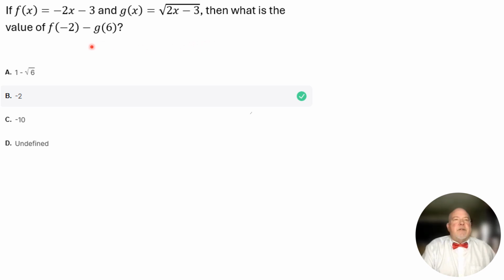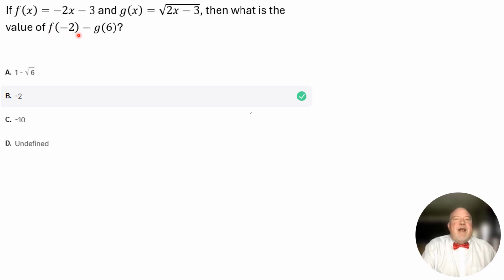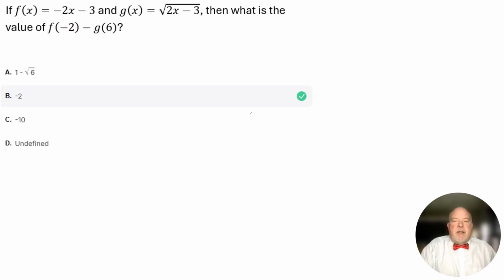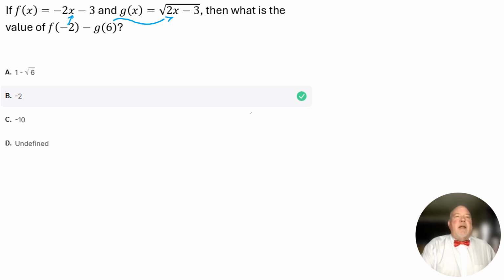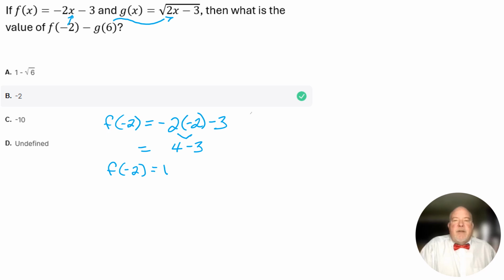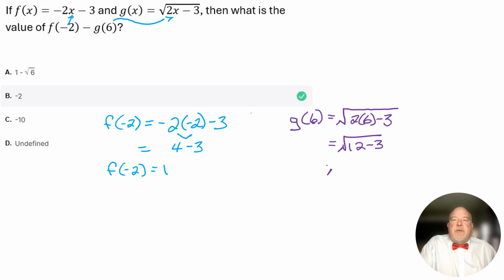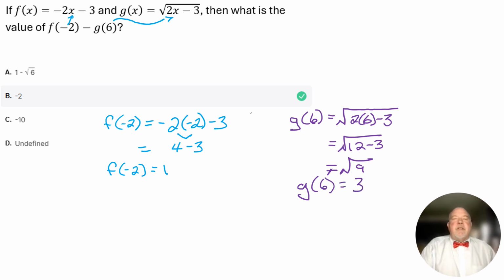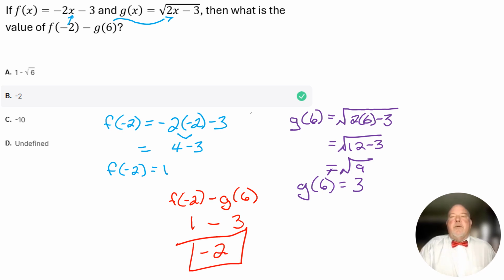How to Evaluate Functions (OT3Q27P)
Learn how to evaluate a function using an example problem.